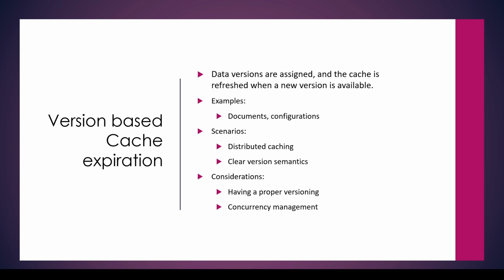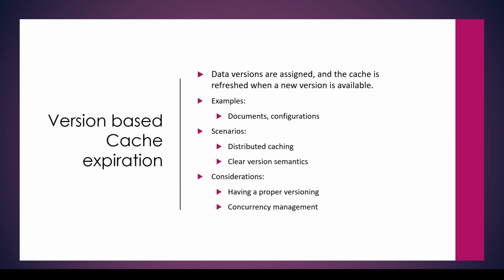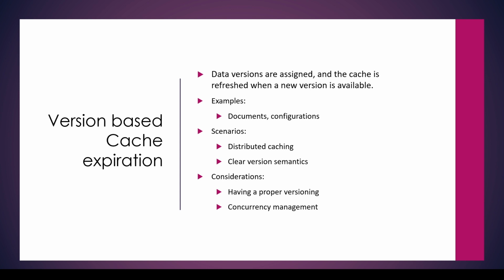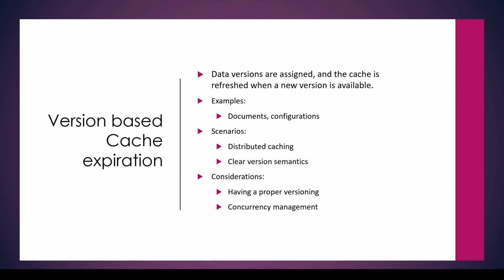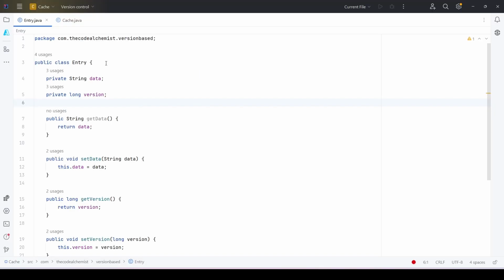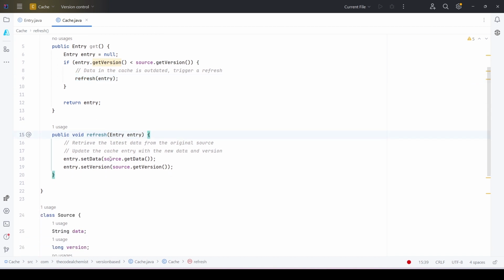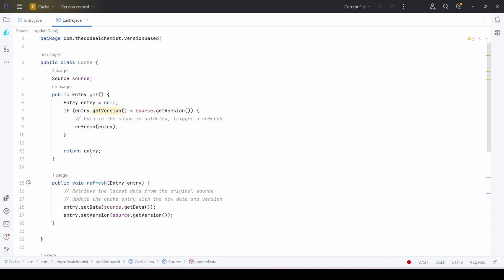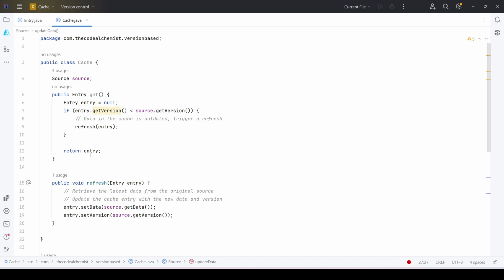Version-Based Cache Expiration Explained | Caching Fundamentals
🚀 Discover the precision of Version-Based Cache Expiration in our latest video! Join us as we unravel the dynamic world of caching, exploring how versioning can elevate your cache management strategy and optimize overall system performance.

🔍 In this video, we'll guide you through:

The concept of Version-Based Cache Expiration and its significance.
How versioning enhances cache efficiency and minimizes data staleness.